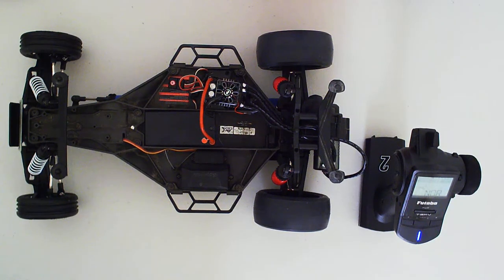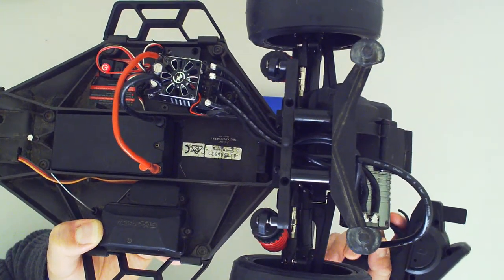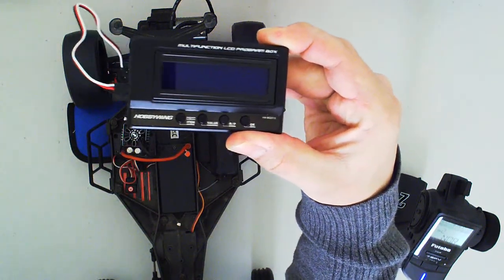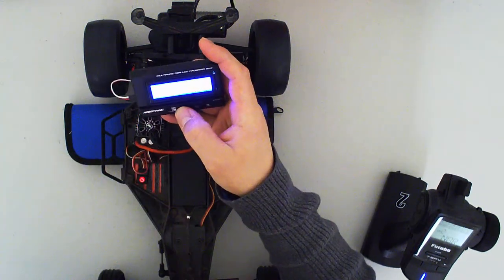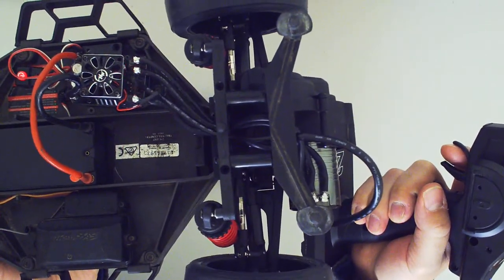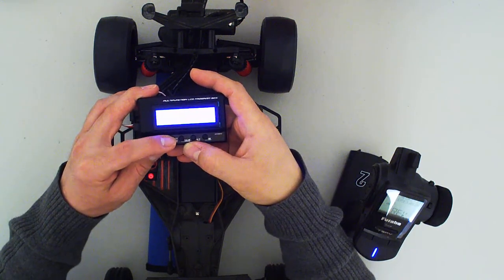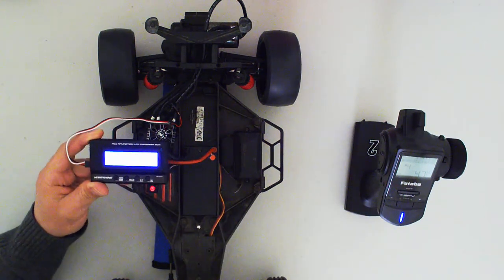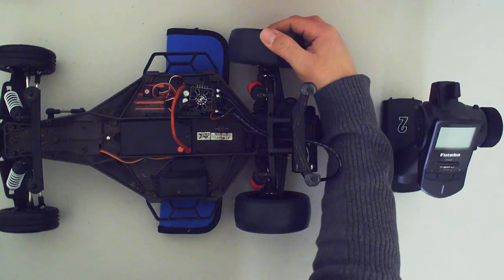RC setting correct rotation of the motor (Forward vs Brake and Reverse) to match esc to Transmitter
In this video I take my transmitter and esc and go through the steps to program and reverse the rotation of the motor. I change the rotation from CW to CCW to match the inputs from my transmitter. It is common for people to only reverse the transmitter setting, but matching the esc setting is many times ignored.

The software version is Hobbywing PB-3.2.31. The ESC is a Xerun XR8 SCT.